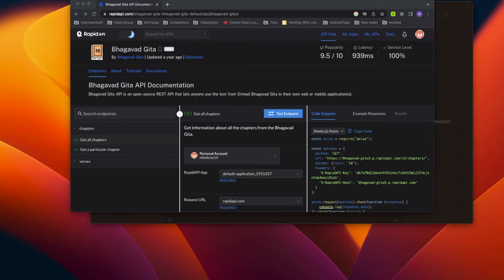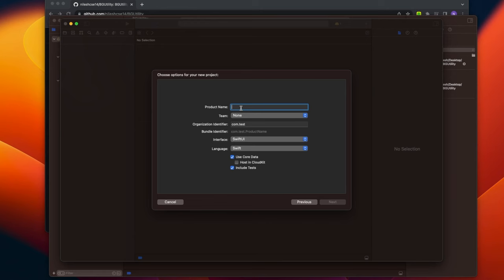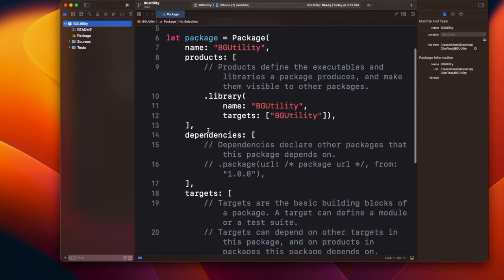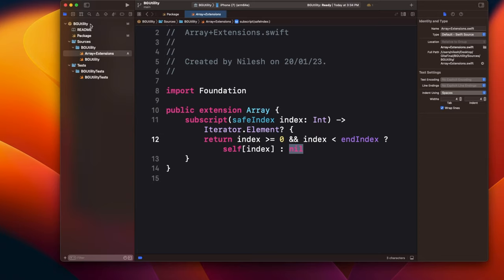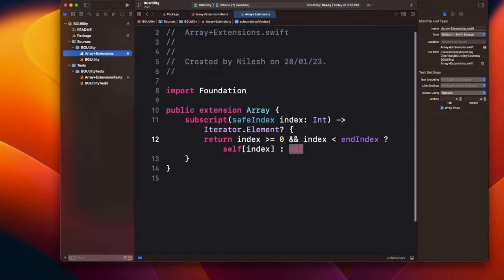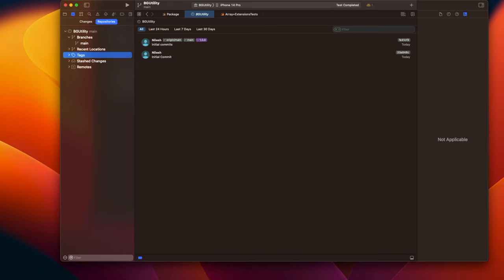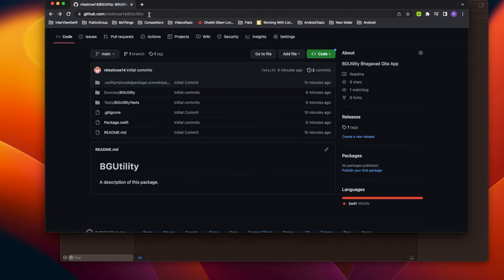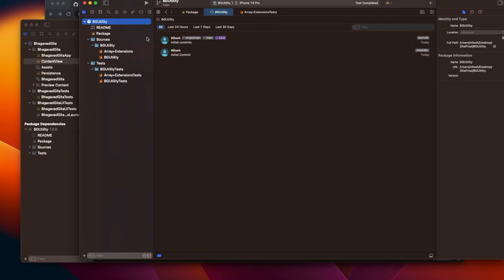Build iOS App from scratch - Part 1 - Create Swift Package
Chapters:
0:00 Video Intro
0:15 Introduction to the new Youtube series
3:30  Creating a Swift Package
6:20 Writing test cases
9:24 Adding to Github
12:15  Using Swift Package to main App